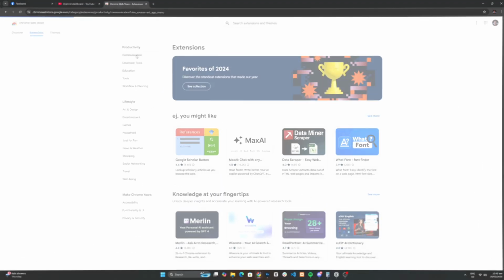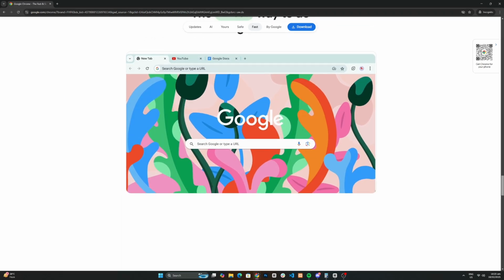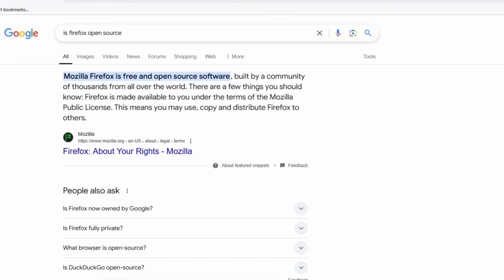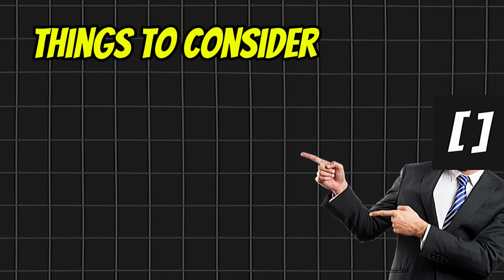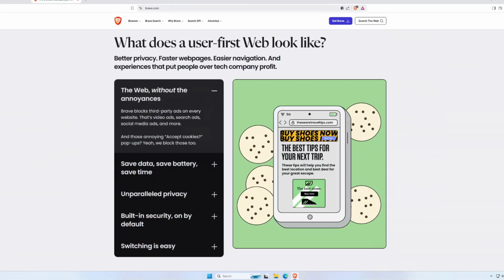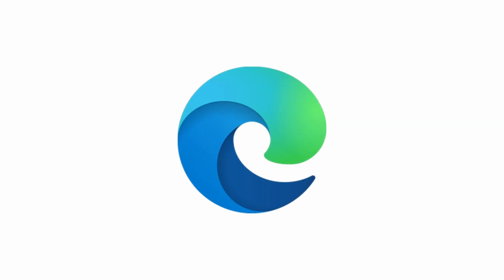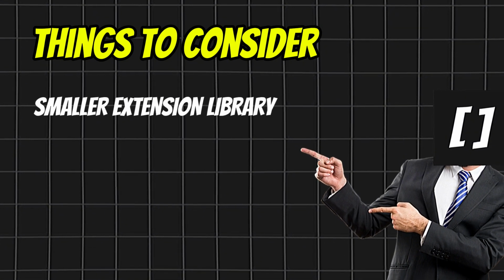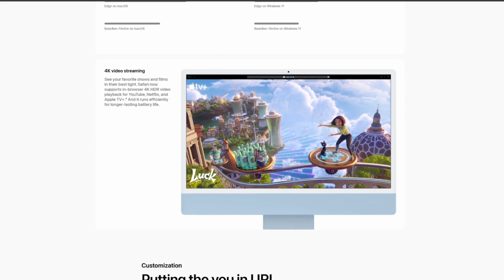BEST Web Browser in 2025? Top 5 Browsers Compared ⚡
Looking for the best browser for your PC, laptop, or phone? 🤔 With so many choices like Google Chrome, Brave Browser, Opera Browser, Safari Browser, and Microsoft Edge, how do you know what is the best web browser for speed, privacy, and security?

In this video, we rank the best web browsers for PC and best browser for Android based on:
✅ Speed – Find out which web browser loads pages the fastest!
✅ Privacy & Security – Want the best private web browser or a browser with VPN? We’ve got you covered!
✅ Features & Performance – Discover the best web browser for work, gaming, and daily use.

💡 Whether you need the best browser for privacy, the best web browser PC users love, or just a fast and lightweight option, we’ll help you choose the best browser in 2025!

⏩ Watch now and find the PC best web browser for your needs! 🚀